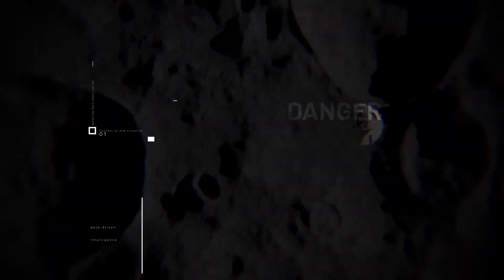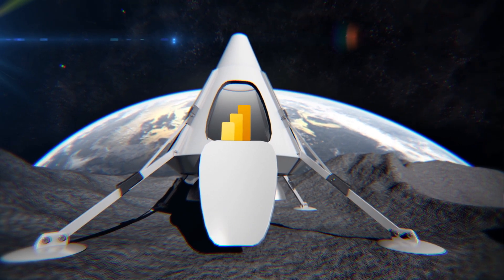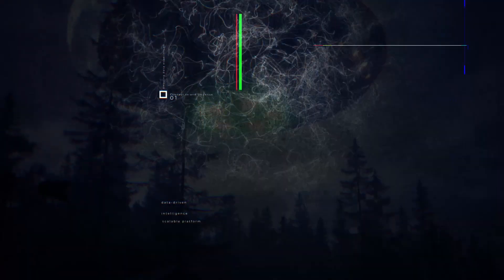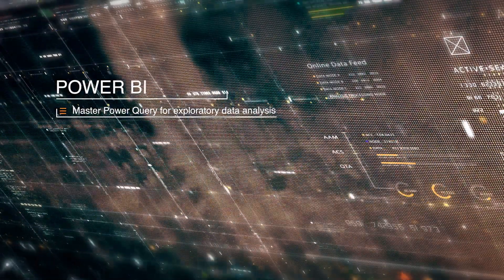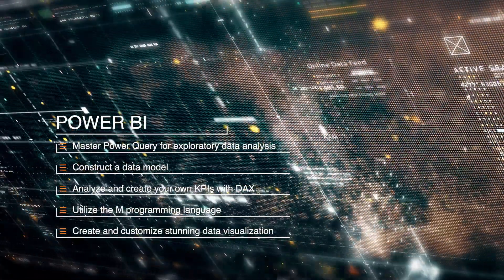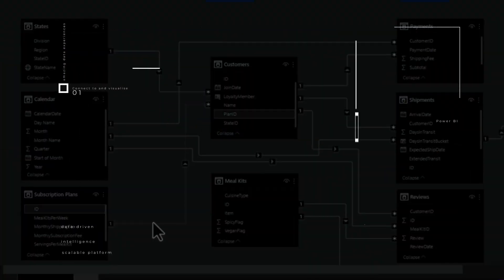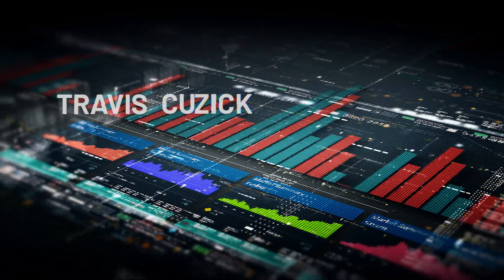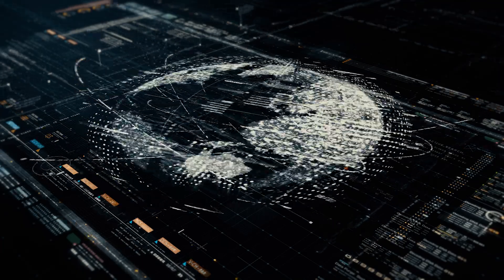Power BI Bootcamp | Learn Power BI. Become An Analyst. Get Hired!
This Power BI Bootcamp will take you from absolute beginner in Power BI to being able to get hired as a confident and effective Business Intelligence Analyst. You'll learn the full Power BI suite of tools, the M programming language, and the DAX formula language, all while analyzing real-world datasets and building enterprise-level projects.

💥 Who is this Power BI course for?

◾ Both beginner and advanced data professionals looking to learn Power BI to improve their data analysis and visualization skills
◾ Students who are interested in going beyond all of the "beginner" Power BI tutorials and courses out there
◾ Data Analysts and Data Scientists looking for a powerful yet easy-to-use alternative to Python/R for transforming data and creating compelling visualizations
◾ Business Intelligence Analysts, Data Scientists, Developers, Business Analysts, Product Managers, Sales/Marketers, and anyone who uses data to make business decisions
◾ Anyone who wants to work in the fields of business intelligence, data analysis, and/or data science
◾ Programmers who want to accelerate their career by adding data analysis and visualization skills to their toolkit
◾ Decision makers, in business or elsewhere, looking for a straightforward solution to make sense of their data

💥 Why take this Power BI course?

1️⃣ We guarantee you that this is the best and most up-to-date Power BI course that you can find.

You'll not only learn Power BI basics and fundamentals that most courses cover...

You'll also learn the full Power BI suite of tools, the M programming language, and the DAX formula language, all while analyzing real-world datasets and building enterprise-level projects.

2️⃣ This course is not about making you just watch along without understanding the principles so that when you are done with the course you don’t know what to do other than watch another tutorial... No!

This course will push you and challenge you to go from an absolute beginner in Business Intelligence and turn you into a confident Business Intelligence Analyst using Power BI 💪.

3️⃣ You also won't be learning alone. By enrolling today, you’ll also get to join our exclusive live online community classroom to learn alongside 1,000s of students, alumni, mentors, TAs and Instructors 👋